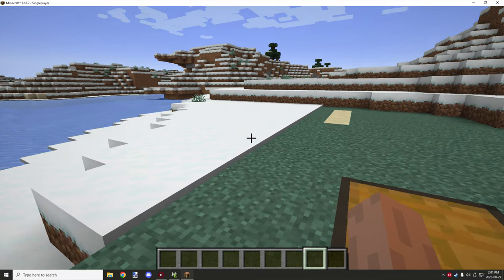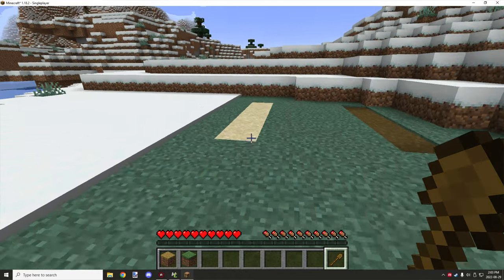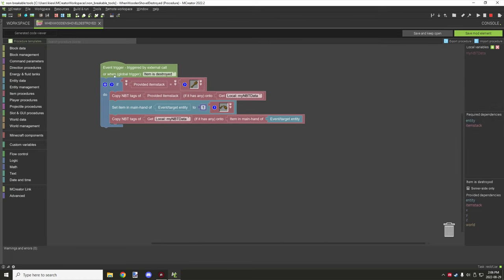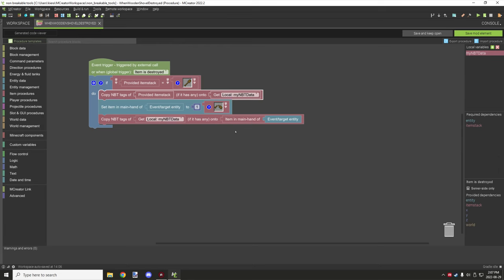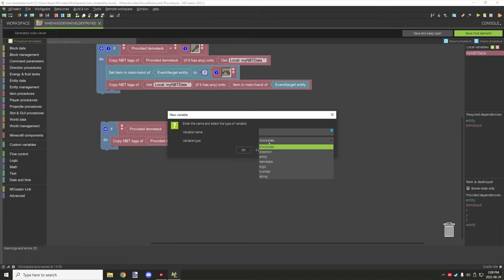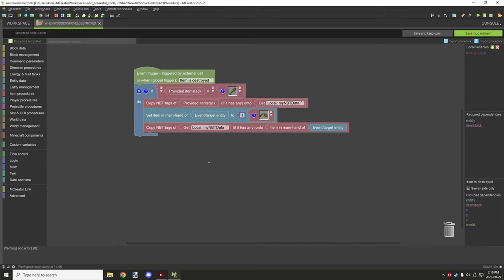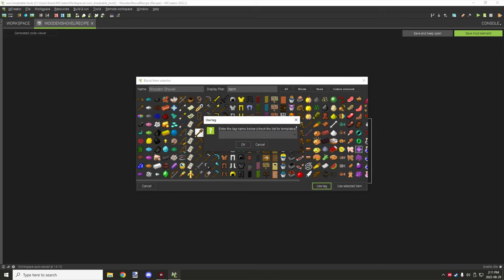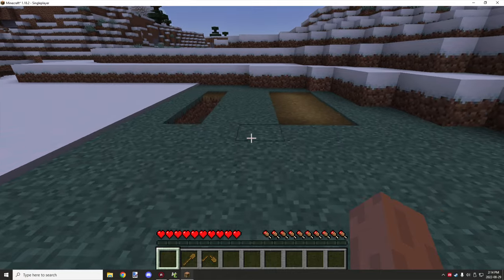MCREATOR: Non Breakable Tools | 2022.2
Today I will cover all of the settings for the plant element in one video.
Feel free to use the time codes below to skip to a part you are interested in.

► PROJECT FILES
For procedures, workspaces, and assets you can find them on GitHub

► CHAPTERS
0:00 - Intro
0:10 -  In-game example
2:06 - What you will need
2:29 - The item element
2:57 - Global procedure
4:18 - Building the procedure.
7:10 - Other procedures
8:48 - Final test in-game
9:48 - Watch Next

► OFFICIAL LINKS
Official NorthWestTrees Gaming website!

MCToolkit Discord Server
Ask Questions, Have Discussions, Share Ideas and Assets, Collaborate on Minecraft and MCreator-related projects, and more.